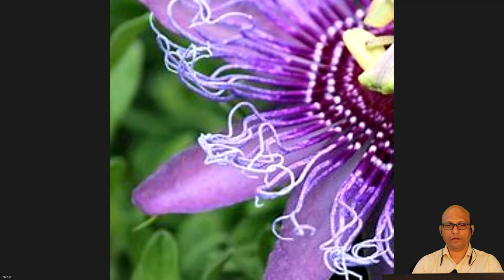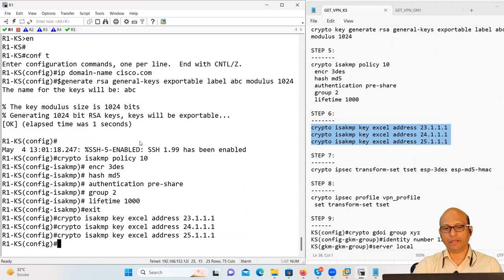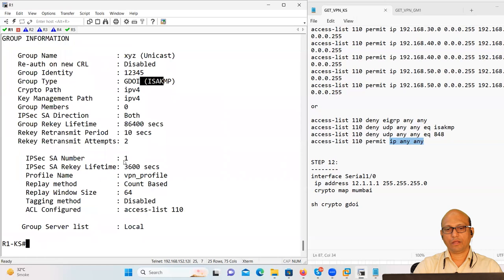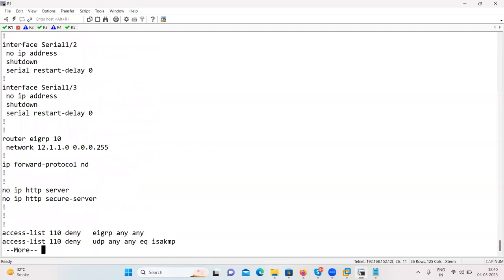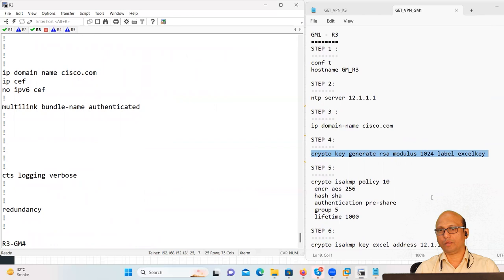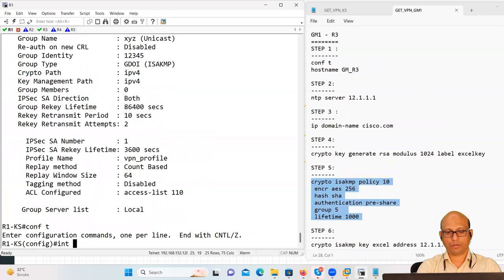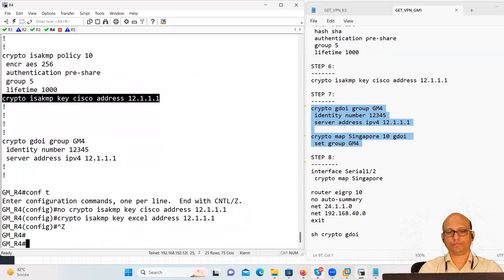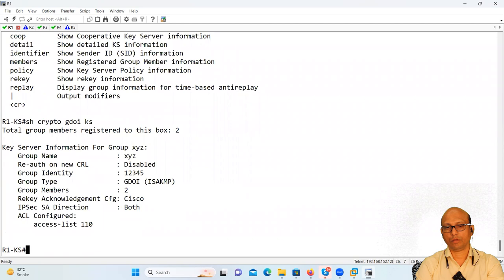Best CCNP Security Lecture || GETVPN Part 2 | Lecture 30 | Munawar Khan | Octa Networks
Best CCNP Security Lecture || GETVPN Part 1 | Lecture 29 | Munawar Khan | Octa Networks